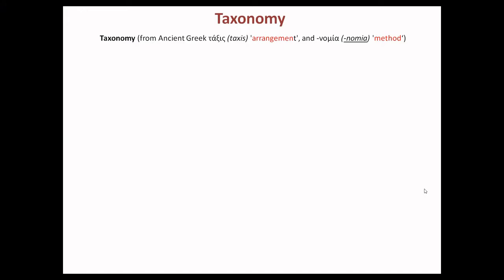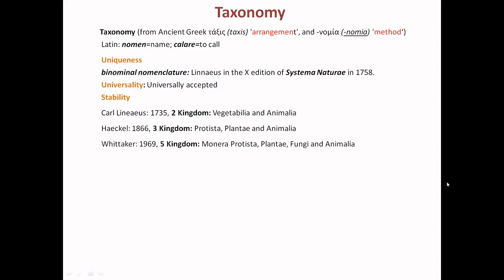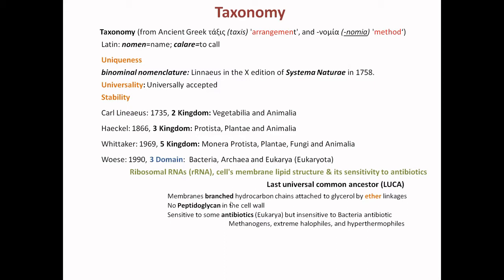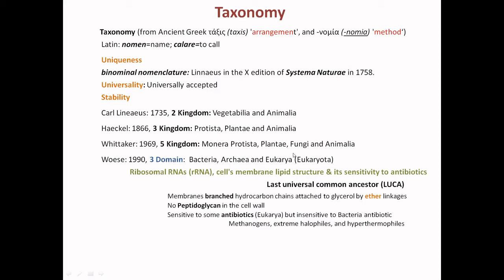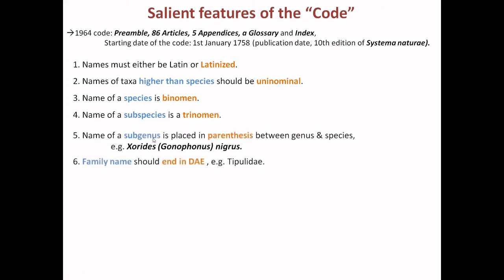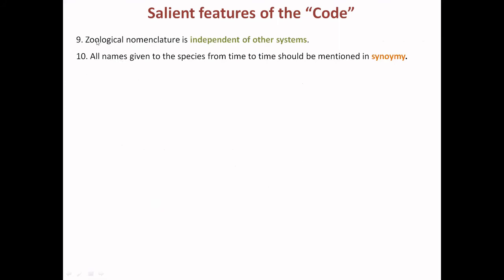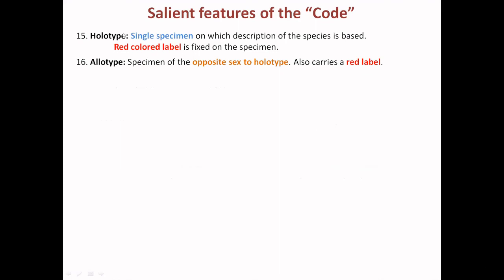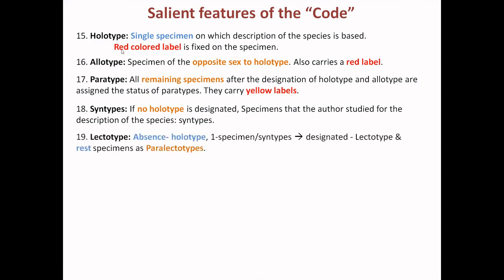Taxonomy Binominal nomenclature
Alpha taxonomy,
Beta taxonomy, 2 Kingdom, 3 Kingdom, 5 Kingdom, 3 Domain, 1964 code Systema naturae,
Law of priority,